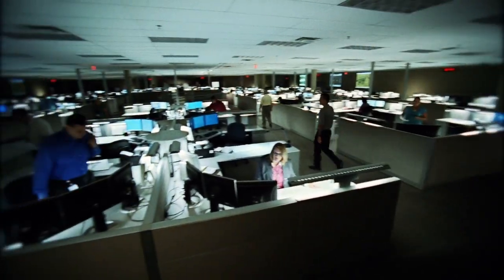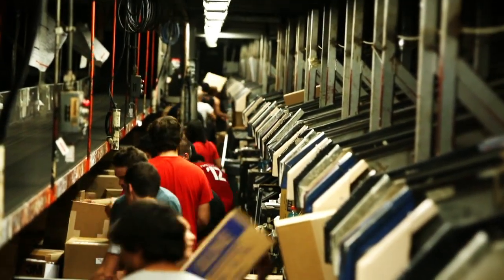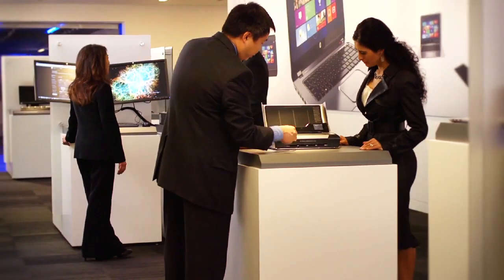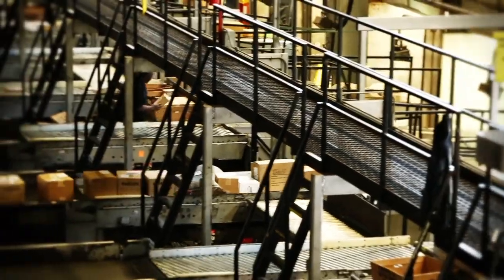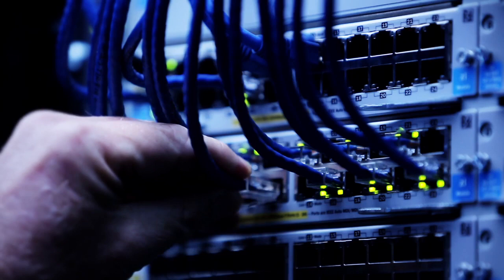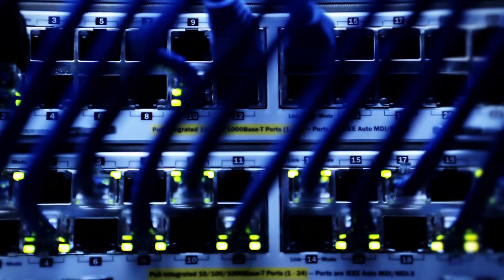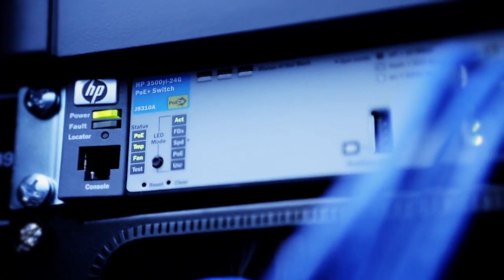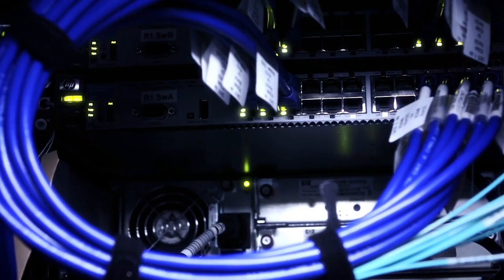UPS | HP Enterprise Customer Story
HP is working with IT leaders to build a better enterprise. Together. David Barnes, SVP & CIO, UPS & Bill Veghte, EVP & GM, HP Enterprise Group, tell the story of making UPS a better, more sustainable, and efficient enterprise.